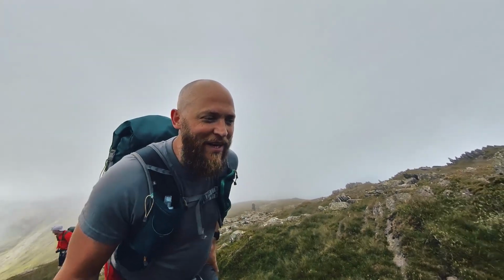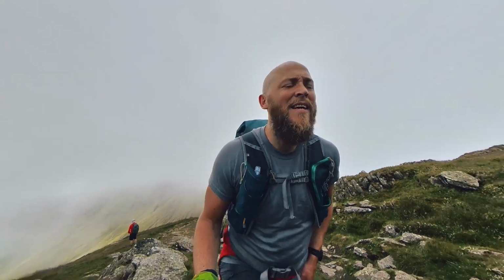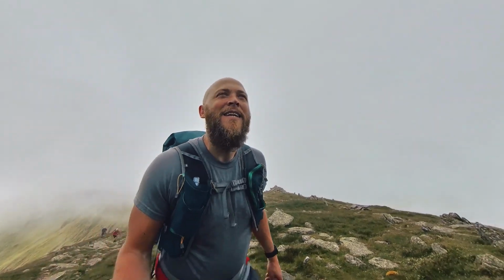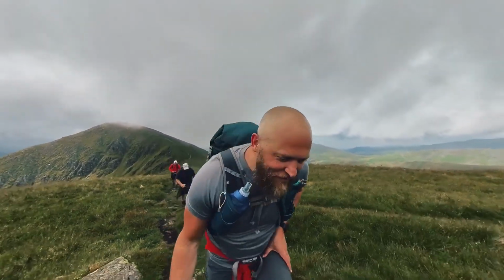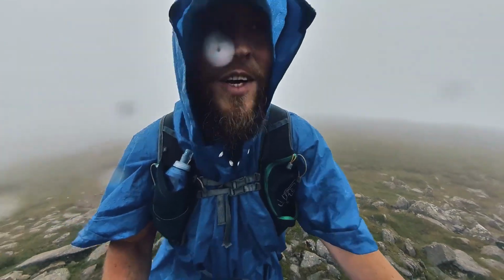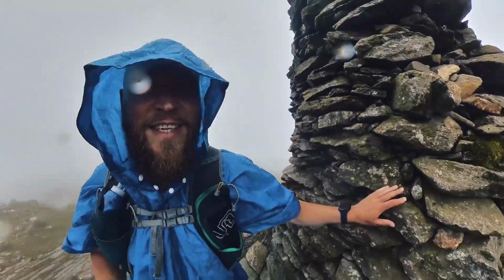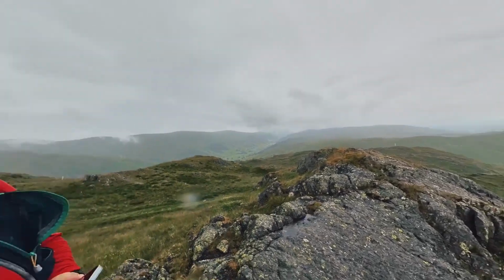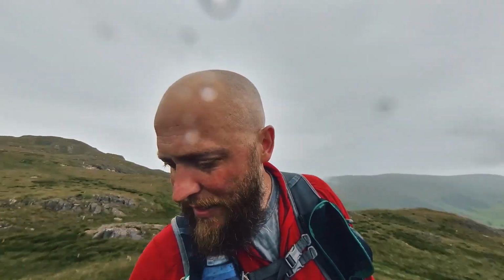Ep1 Walking the Wainwrights: The Greater Kentmere Horseshoe / Lake District UK / first of many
Watch me walk The Greater Kentmere Horseshoe in the Lake District, which is route 10 from the Walking the Wainwright's book by Stuart Marshall.

This is my first walk from the Walking the Wainwright's book, 1 of 36.

The walk starts from Kentmere which is near Kendall in the Lake District, we parked in the main car park which has an honesty box. The Greater Kentmere Horseshoe starts from there and loops back to the same spot. The Greater Kentmere Horseshoe is a 13 mile walk that includes these 10 Wainwright's in order... Yoke, Ill Bell, Frostwick, Thornthwaite Crag, Gray Crag, High Street, Mardale Ill Bell, Harter Fell, Kentmere Pike, Shipman Knotts. The Kentmere reservoir would be visible for most of the walk on a clear day.

Kit used:
Insta360 One X2 360 Action Camera
Vivobarefoot barefoot trail running shoes
Otto waterproof socks
Decathalon hiking shorts
Descended from Odin t-shirt
Ultimate Direction Fastpack 35
Garmin Fenix 6 Pro
Rab mid-layer

The Walking the Wainwright's book by Stuart Marshall breaks down how you can do all 214 Wainwright's in 36 walks.

Or you can get the GPX files from the Walking Englishman website, for your Garmin Watch or OS Maps

Total Wainwrights completed: 10
Yoke
Ill Bell
Frostwick
Thornthwaite Crag
Gray Crag
High Street
Mardale Ill Bell
Harter Fell
Kentmere Pike
Shipman Knotts

Quote "Wainwrights are the 214 English peaks (known locally as fells) described in Alfred Wainwright's seven-volume Pictorial Guide to the Lakeland Fells (1955–66). They all lie within the boundary of the Lake District National Park in Cumbria, and all but one (Castle Crag) are over 1,000 feet (304.8 m) in height.[a] Over two million copies of the Pictorial Guides have been sold since their publication.[1] In 1974, Wainwright published a supplementary volume The Outlying Fells of Lakeland (1974), which includes another 116 summits (described in 56 walks); these are the Wainwright Outlying Fells.[2][3] Summiting all of the Wainwrights is a popular form of peak bagging in the Lake District, along with the Birketts. Because both lists are based on historical books, unlike, for example, the Munros, their constituents remain fixed, regardless of revisions to height or other metrics. In this regard, they are similar to the Scottish lowlands, Donalds. There are 214 Wainwrights, of which 209 are also classed as one of the 541 Birketts. Wainwrights cover a wide range of heights, from major mountains such as the highest Wainwright, Scafell Pike at 978 metres (3,209 ft), to Castle Crag, the smallest Wainwright at 290 metres (951 ft). Wainwright did not state any rules about what should be included in his guides, choosing instead to note his walks according to his favour and their relevance in the landscape, never himself considering the summiting of all of them to be an important accomplishment for others. The Long Distance Walkers Association ("LDWA") holds a register of walkers who wish it to be recorded that they have completed the Wainwrights.[4] The first recorded continuous round of all 214 Wainwrights was completed by Alan Heaton between 29 June and 8 July 1985 starting and finishing at Keswick Moot Hall, with a total time of 9 days and 16 hours.[5] Joss Naylor completed the round in 7 days in 1986[6] and held the record until 20 June 2014 when Steve Birkinshaw completed the round in 6 days and 13 hours, involving 320 miles (515 km) and 118,000 ft (36,000m) of ascent.[7] Birkinshaw published an account of his run as There is No Map in Hell: The Record-Breaking Run Across the Lake District Fells (2017, Vertebrate Publishing: ISBN 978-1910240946). Birkinshaw's record was broken on 20 June 2019 when Paul Tierney completed the round in 6 days 6 hours 4 minutes.[8] The current record was set on 12 to 17 June 2021 by Sabrina Verjee in a time of 5 days, 23 hours and 49 minutes.[9]" = End Quote =